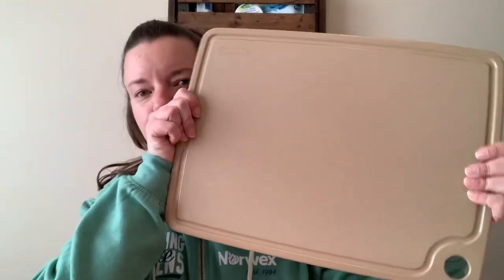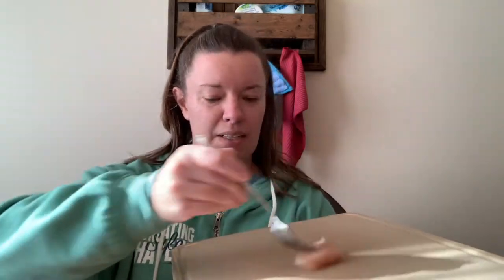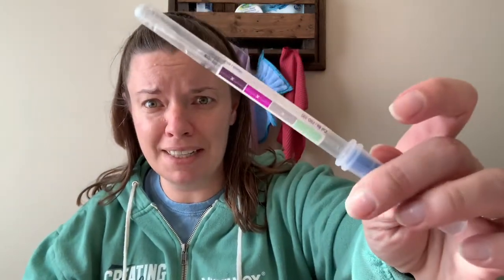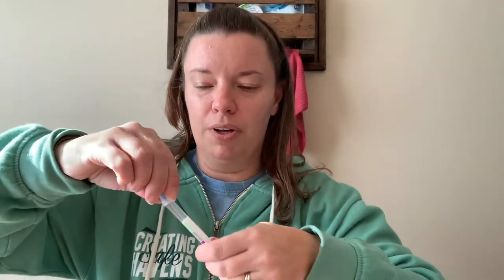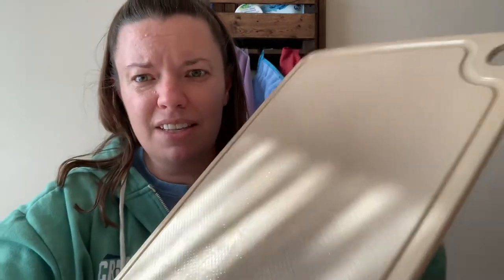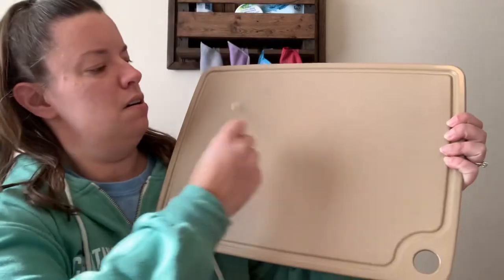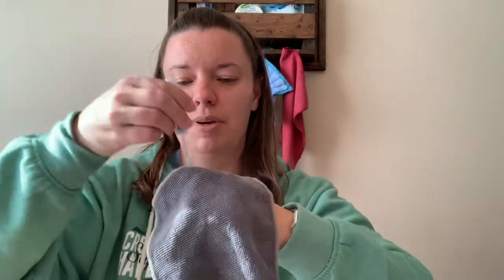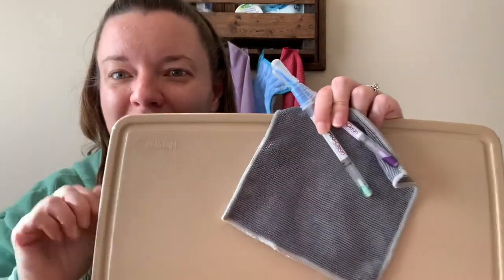Chicken Demo - Norwex Microfiber vs Raw Chicken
Chicken...yes, raw chicken...is no match for the power of Norwex microfiber. Check it out see what I mean.